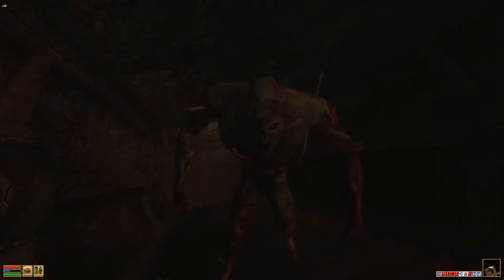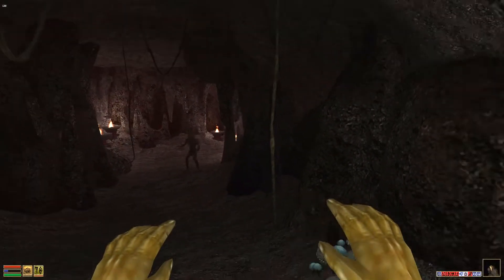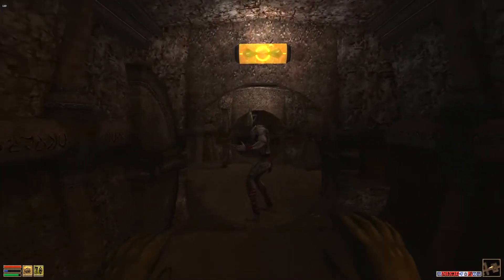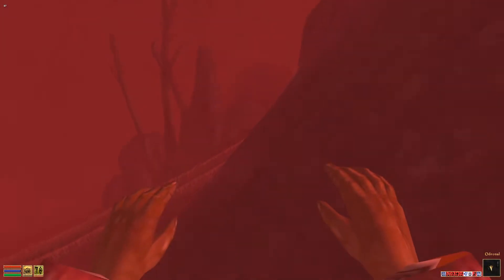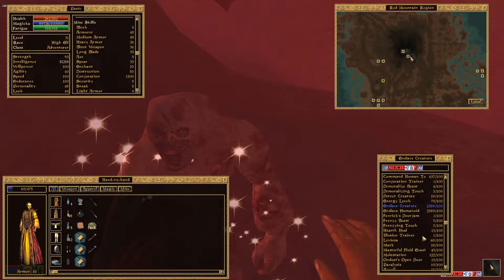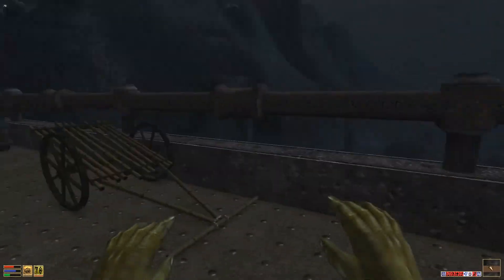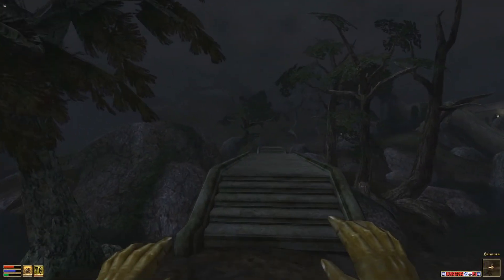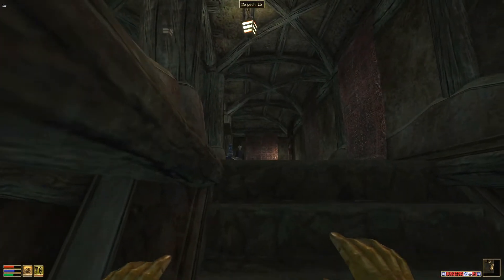Forcing Dagoth Ur to Beat Morrowind - Morrowind Passive Mage Build Pt. 5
Welcome to my new Elder Scrolls 3 Morrowind series where I play as a passive mage, and am not allowed to use any Destruction or Conjuration magic!

And a shout-out to my Premium Supporters:

mckayselbe _